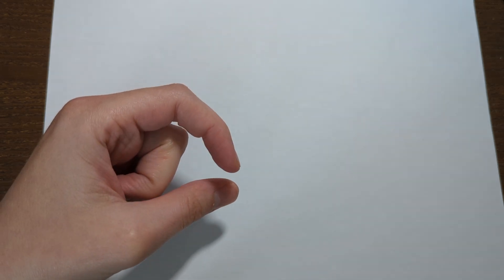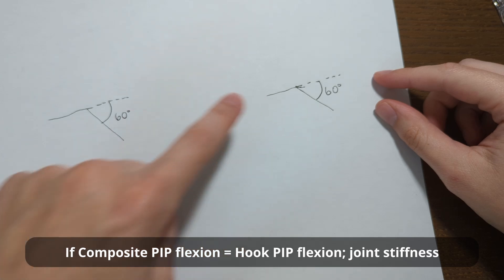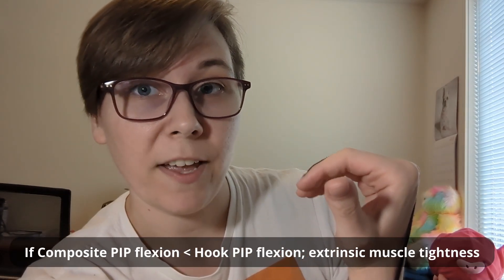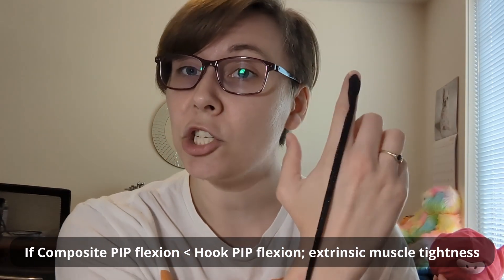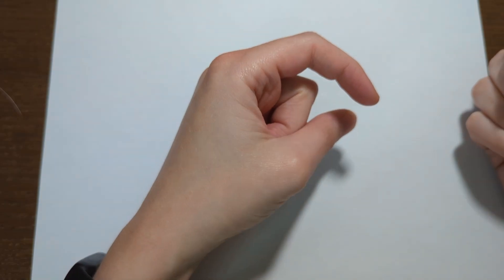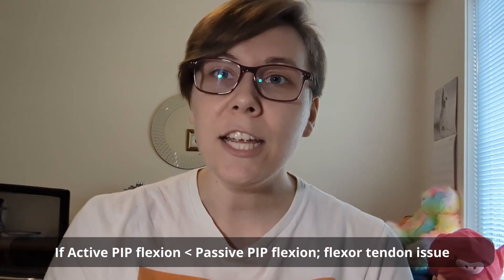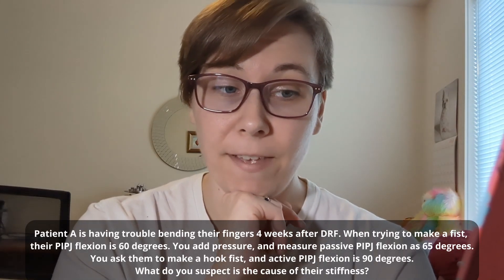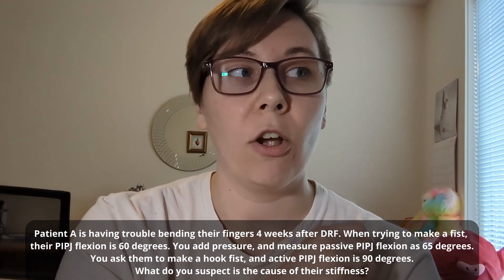Why is my finger stiff? -Assessment breakdown and exam question practice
Today we are going over how to know whether the inability to bend a finger is because of flexor tendon adhesion, extensor muscle tightness, intrinsic muscle tightness, or just stiffness of the joint itself. At the end I'll pose 2 practice questions and walk through the answers to help you test your understanding!